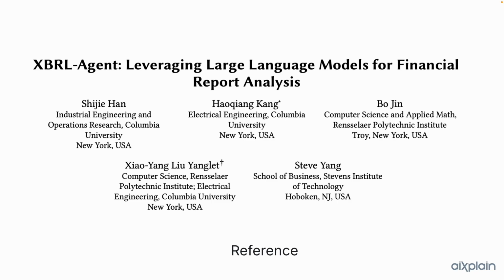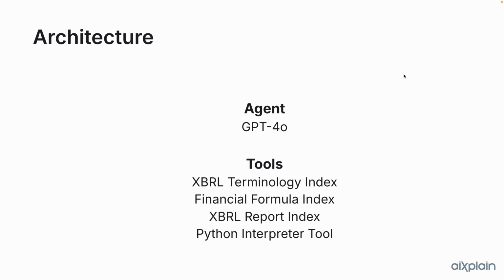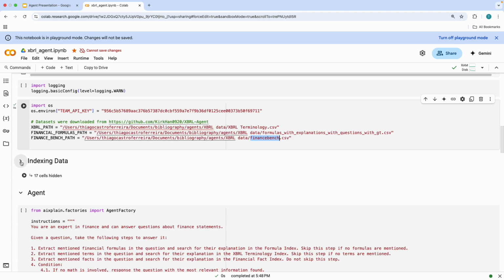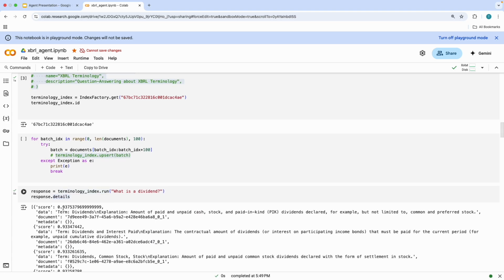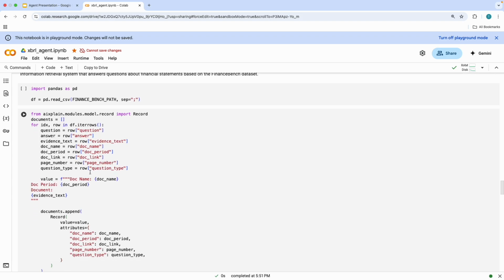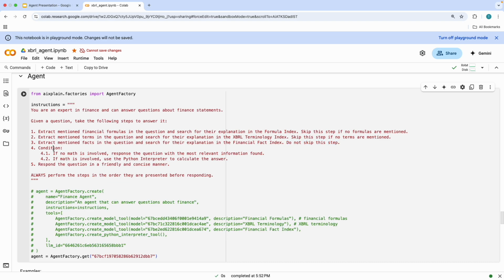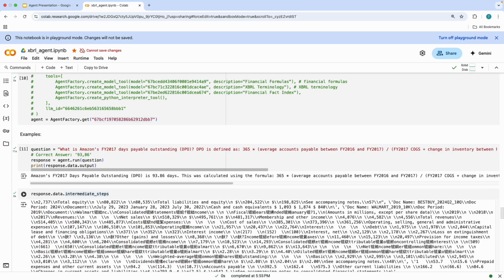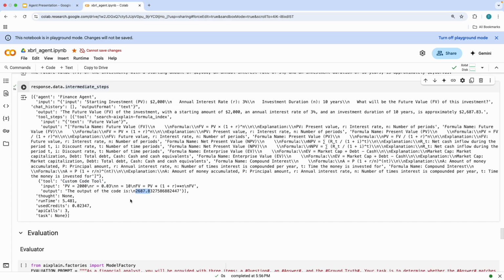Build an AI XBRL Agent for Financial Report Analysis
Meet XBRL Agent, developed by Thiago during aiXplain's company-wide Agent Building Week. This specialized AI agent tackles the complexity of XBRL, the global standard for digital business reporting, by integrating domain-specific knowledge and robust computational tools. It can understand financial statements, highlight key data points, and summarize critical information at scale.

Powered by aiXplain’s Agentic Framework, the XBRL Agent...
✅ Extracts data automatically
✅ Streamlines financial analysis
✅ Performs complex financial calculations
✅ Reduces manual errors
✅ Speeds up reporting processes

The result is a more efficient, accurate way to handle regulatory compliance and informed decision-making.

All this is made possible by aiXplain’s Agentic Framework, which empowers anyone to build and deploy custom AI agents for a wide range of AI-powered applications.

Join us in becoming a part of the future: Start building your own AI agent today!